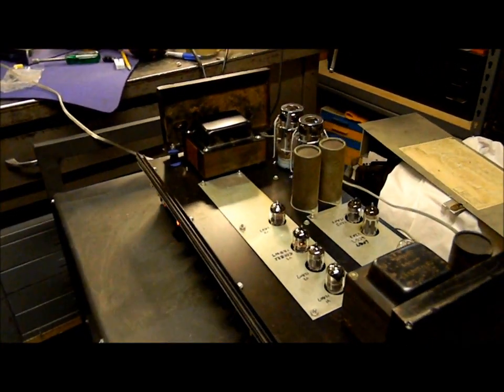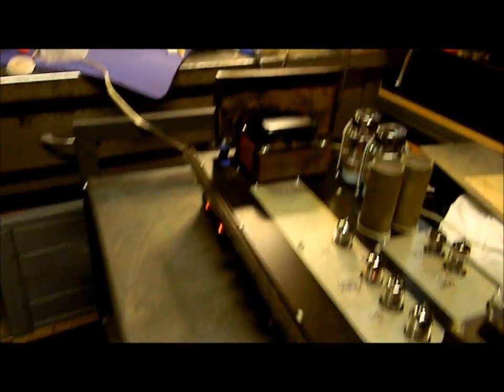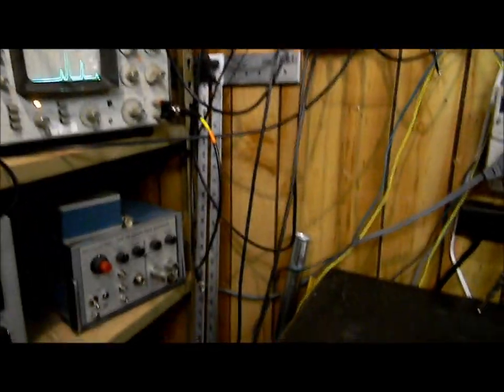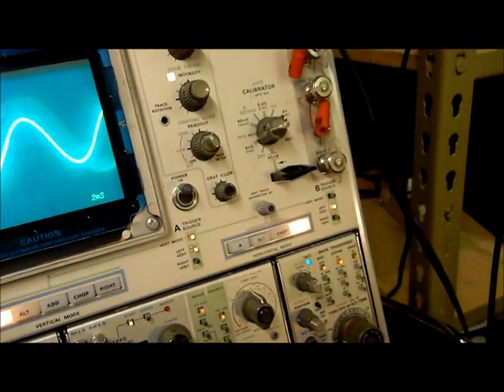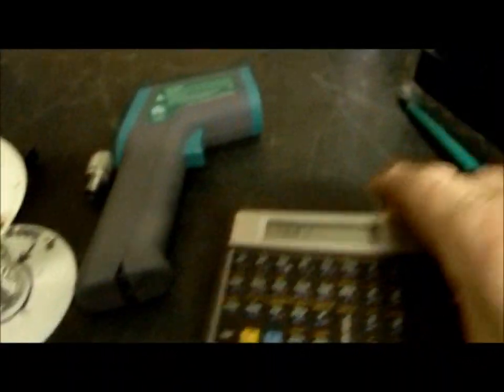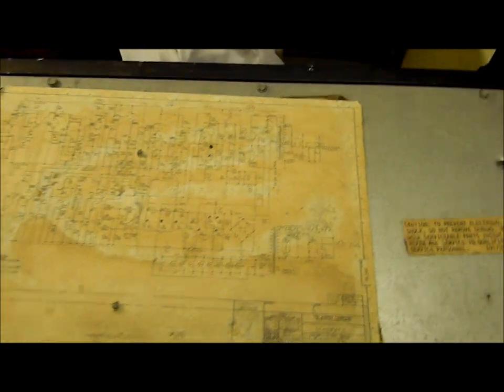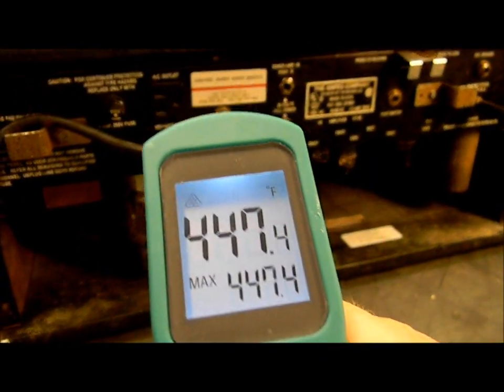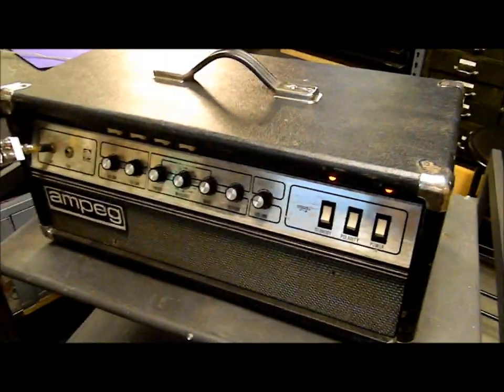Ampeg VT-40 7027A to KT88 Mod.wmv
One more documentation of the venerable Ampeg amplifiers. I got the basic update information from the Internet. I set cathode current at 60 mA for the pair of KT88's. Hope you enjoy.